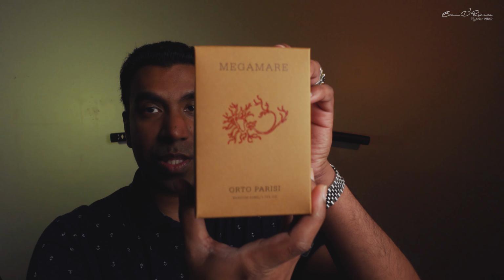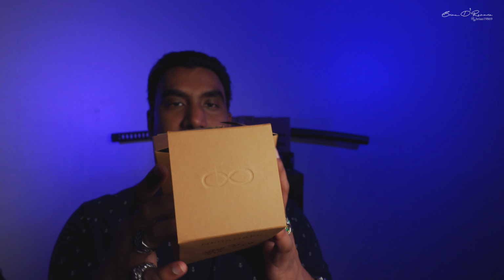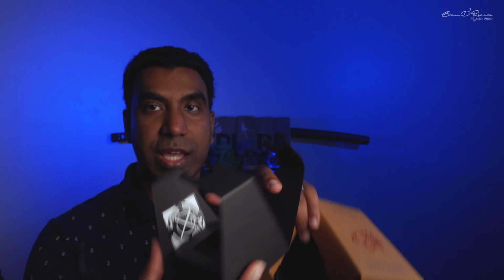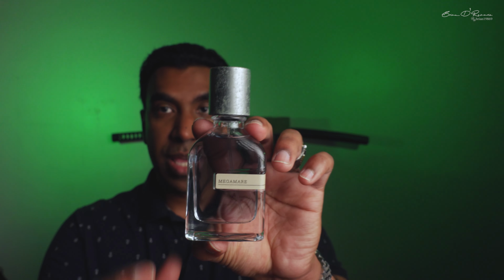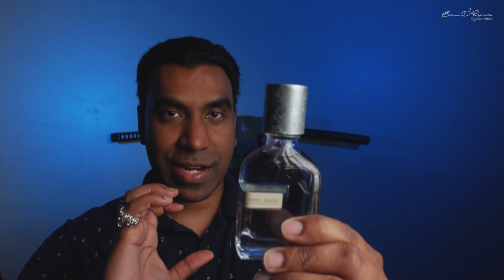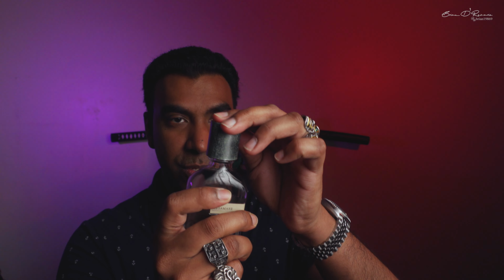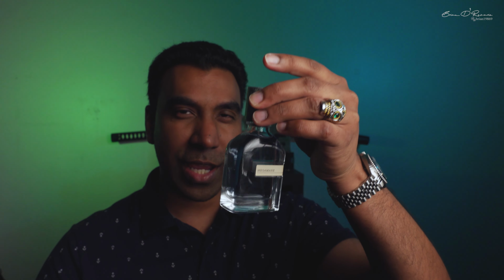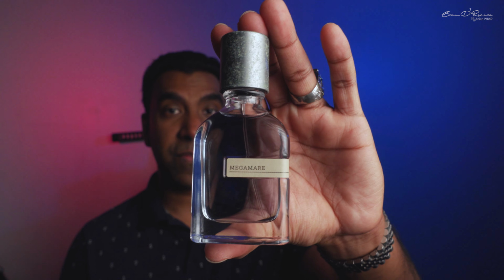ORTO PARISI - MEGAMARE || YIN-YANG OF THE OCEAN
I own quite a few aquatic fragrances and I've sampled many more, both at stores as well as collecting samples. However, when I was about to purchase ORTO PARISI MEGAMARE, the seller asked me in a serious tone "This fragrance is not for the faint at heart. Are you sure you want to buy it?" ORTO PARISI MEGAMARE had already put its mark in my mind and I was more determined to get that bottle of MEGAMARE. A fragrances that perfectly captures both the calm and peaceful ocean as well as the brooding and furious nature when the tides are against you. There's this balance in the way it works. MEGAMARE is simply as powerful as the ocean itself. Find out more in my review.